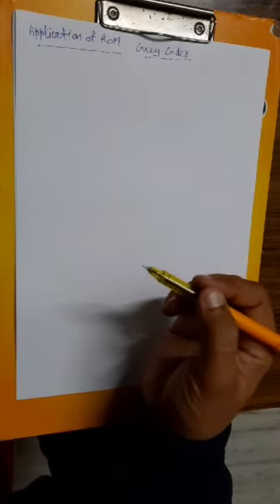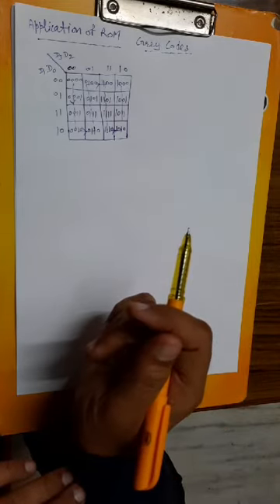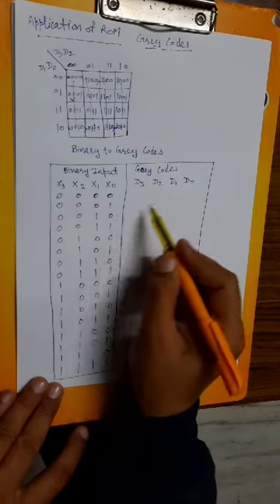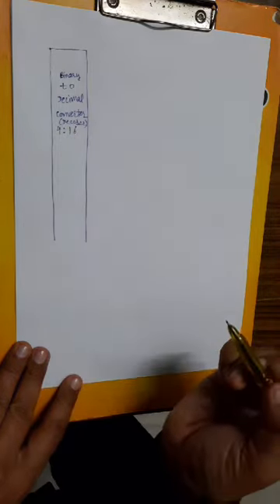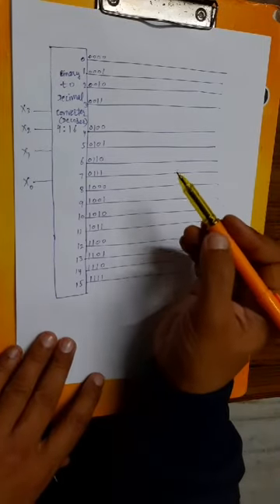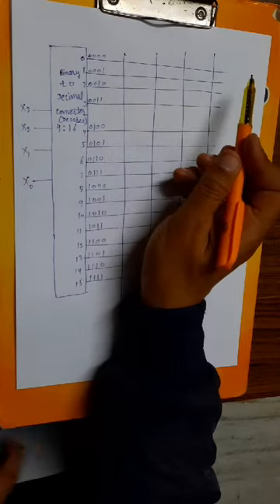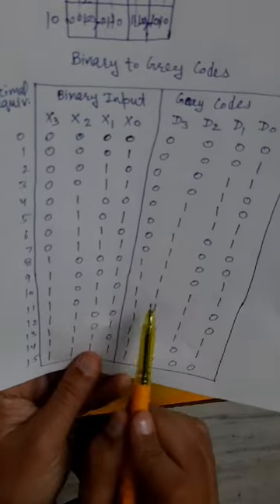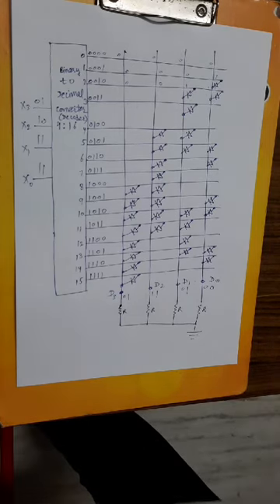Binary to Grey code converter in ROM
ROM Application of Binary to Grey Code Converter